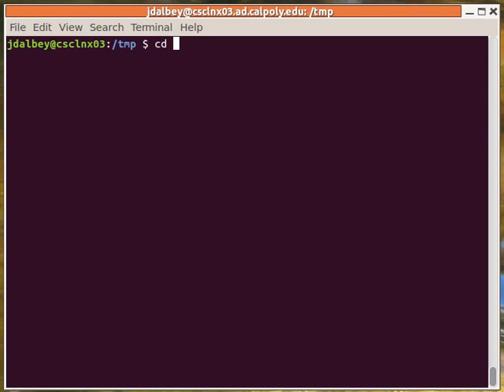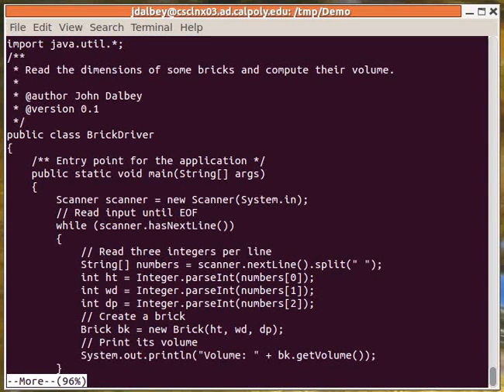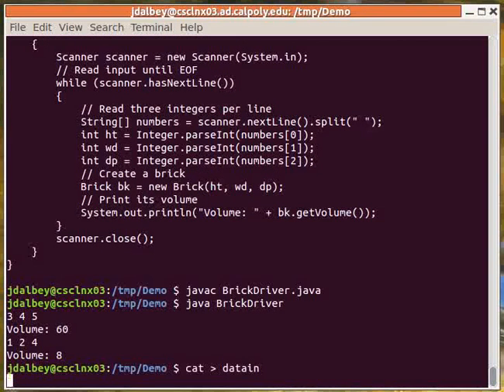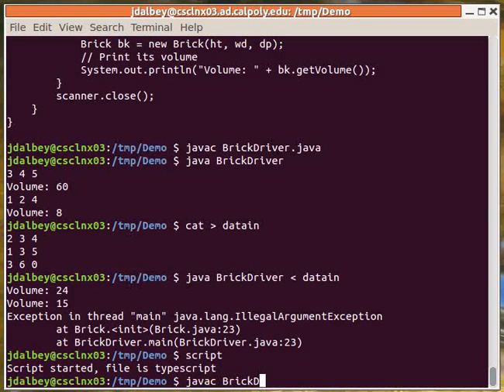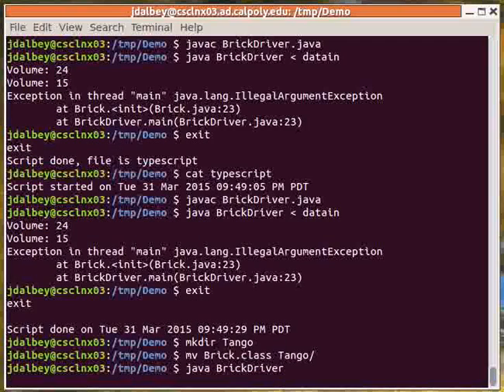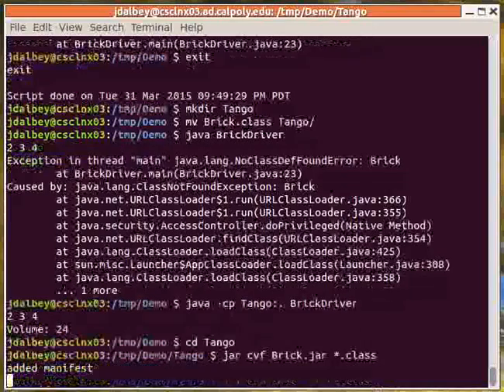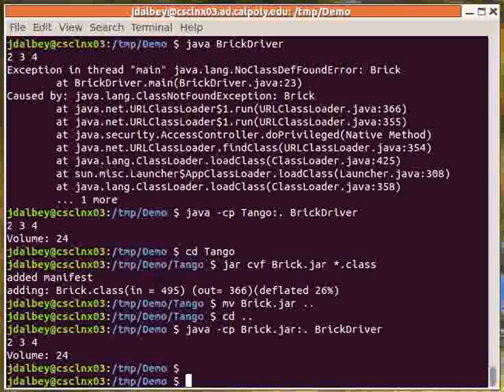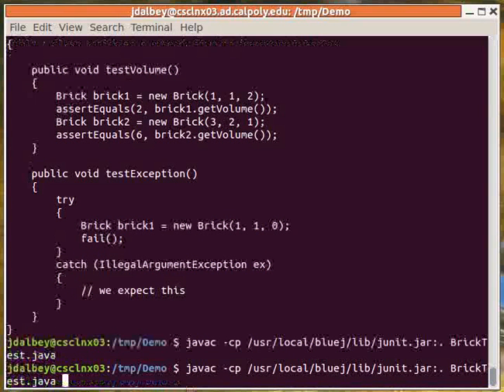CPE103 Unix Skills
Demonstration of essential unix skills for compiling and executing Java programs in CPE 103.